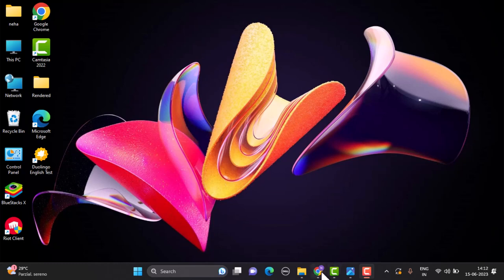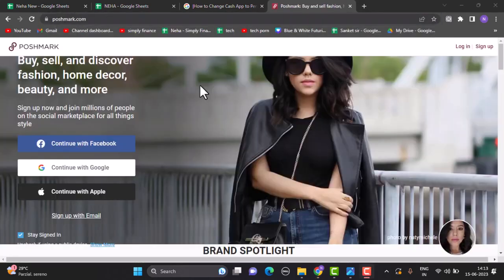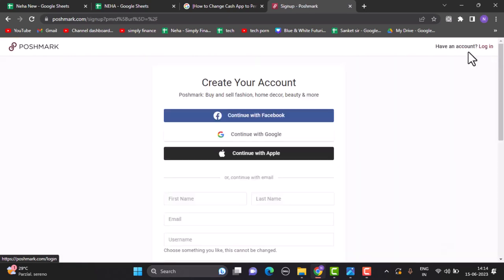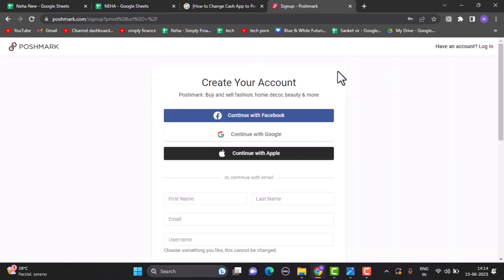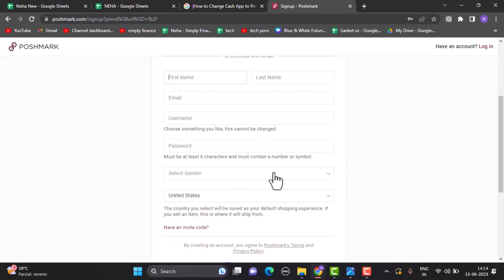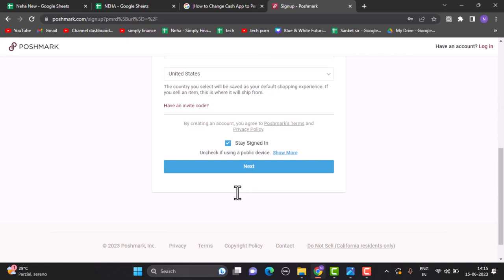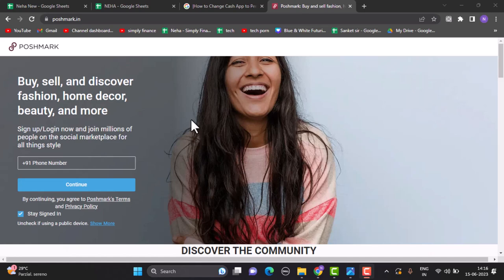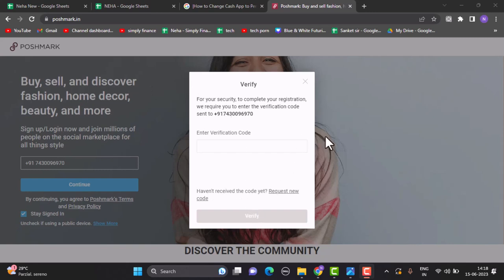How to Create Poshmark Account // Open a Poshmark Account Fast & Easy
Want to know how to      p Guide to Create a Poshmark Account   but don’t know how? 🤔
This quick video will show you how to     Sign Up for Poshmark – Complete Tutorial    step by step.

In this video, you’ll learn:

How to Poshmark Account Setup

How to Create a Poshmark Account

How to Poshmark Tutorial: Set Up Your Account Easily

Timestamps:
00:00 – How to start [TOPIC]
00:00 – How to [STEP 1]
00:00 – How to [STEP 2]
00:00 – How to finish [TASK]